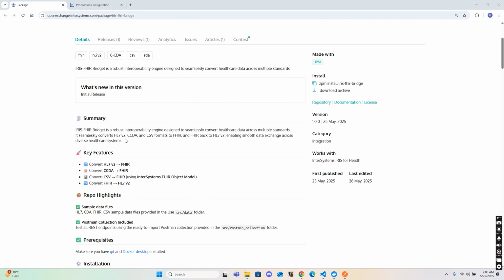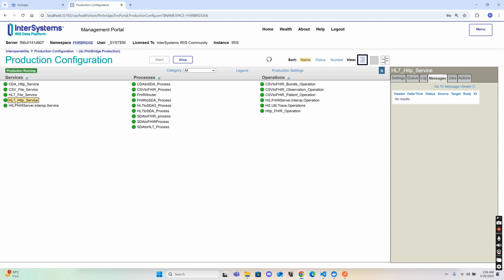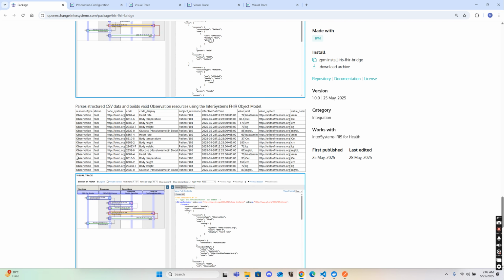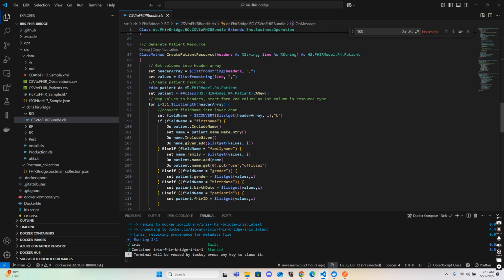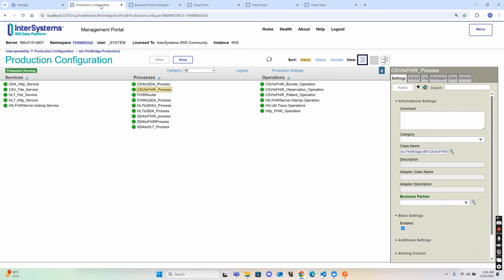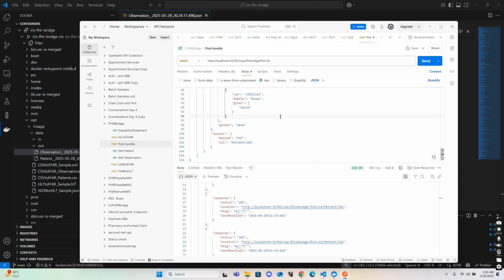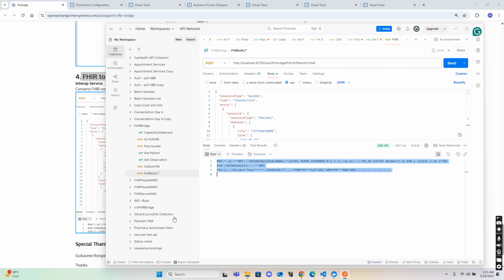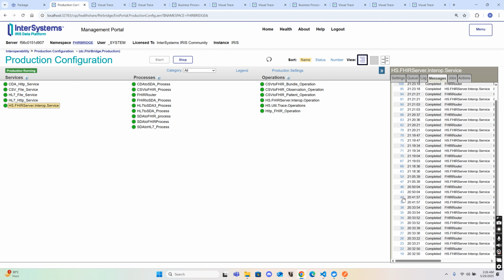InterSystems Interoperability App: Bridging Healthcare Data with IRIS-FHIR-Bridge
IRIS-FHIR-Bridge is a robust interoperability engine designed to seamlessly convert healthcare data across multiple standards. It seamlessly converts HL7 v2, CCDA, and CSV formats to FHIR, and FHIR back to HL7 v2, enabling smooth data exchange across diverse healthcare systems.